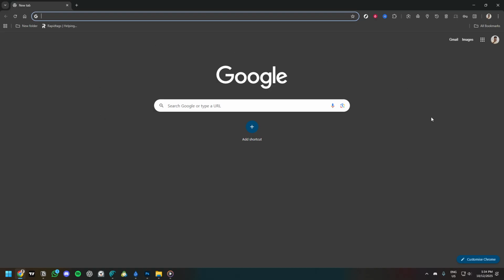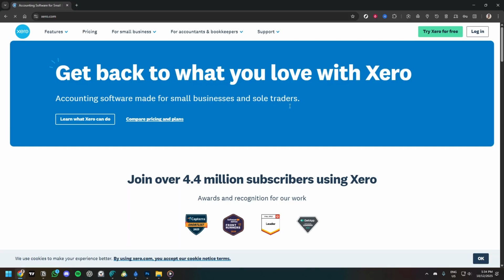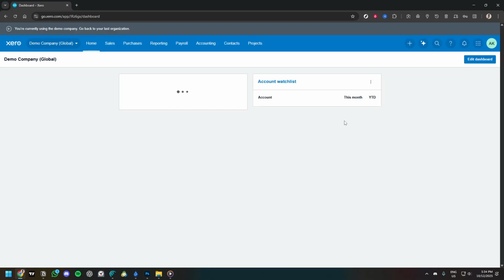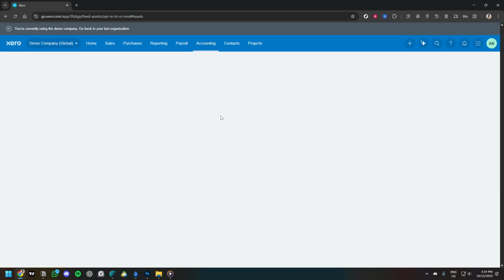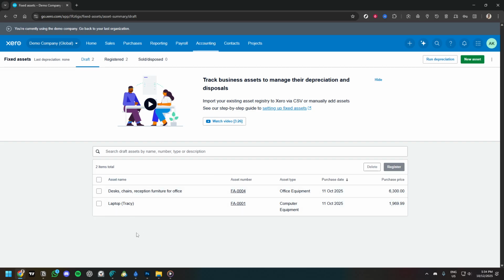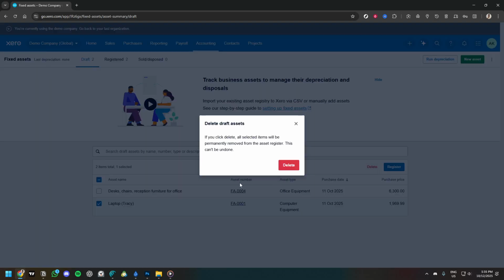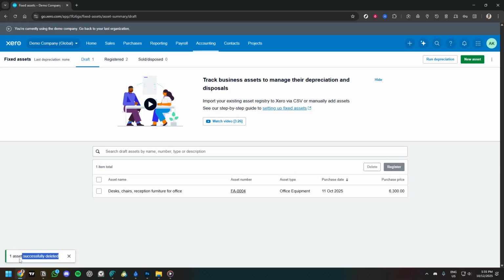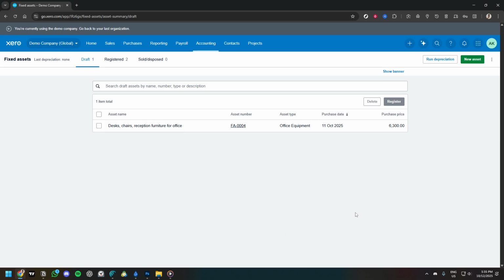How to Delete Fixed Assets in Xero (2026 Guide)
How to Delete Fixed Assets in Xero (2025 Guide)